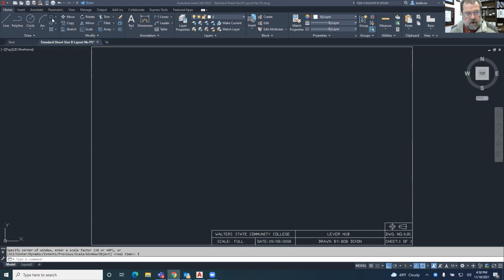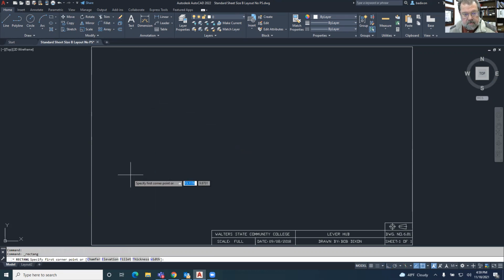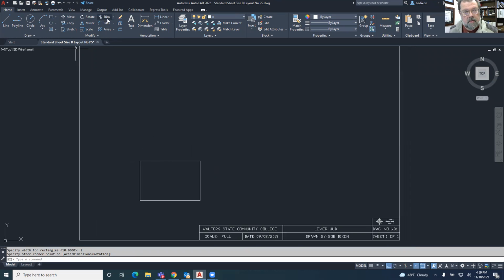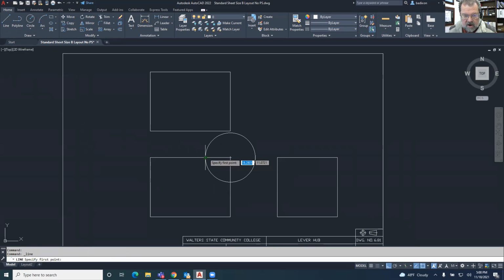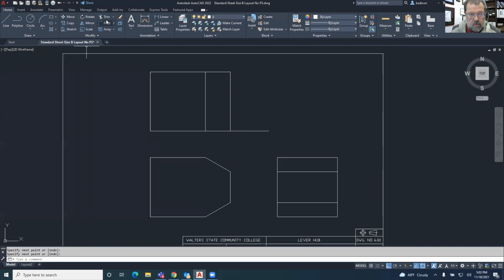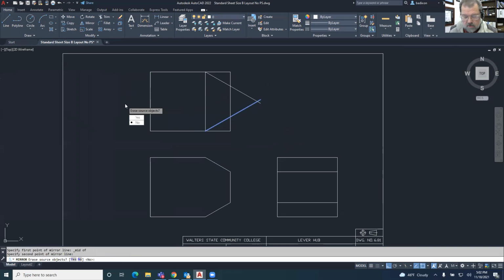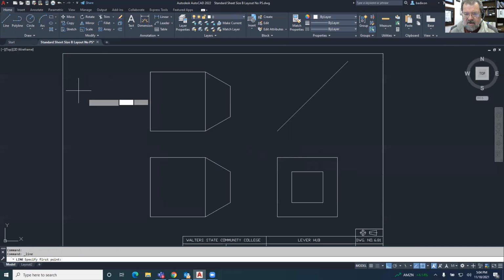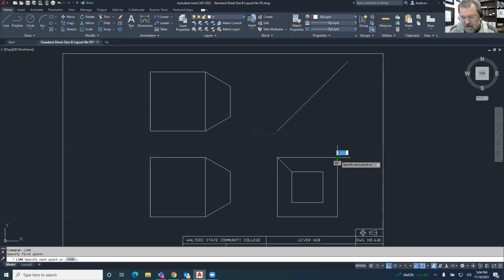First Angle Projection